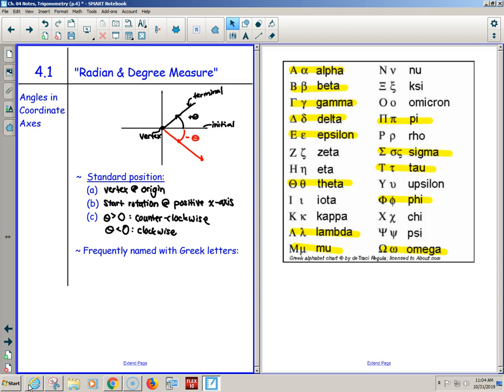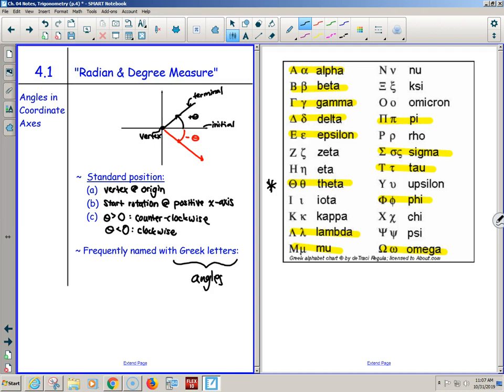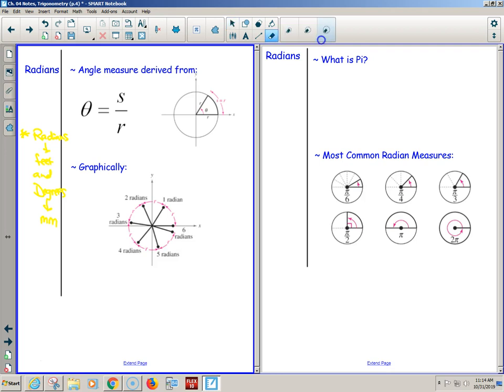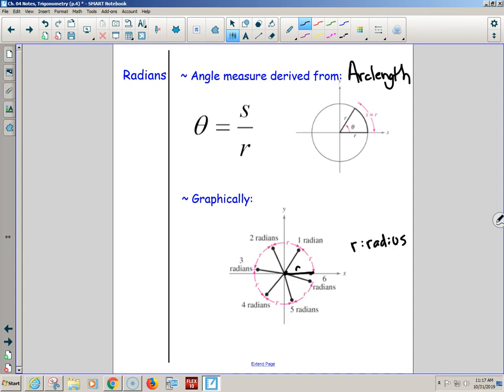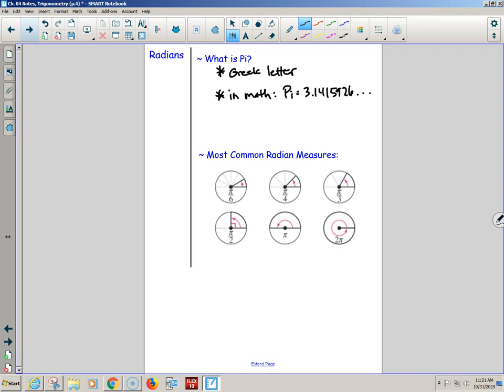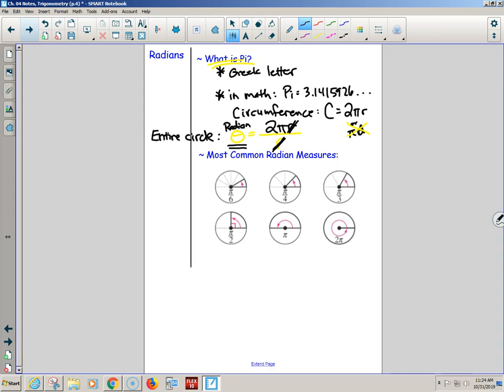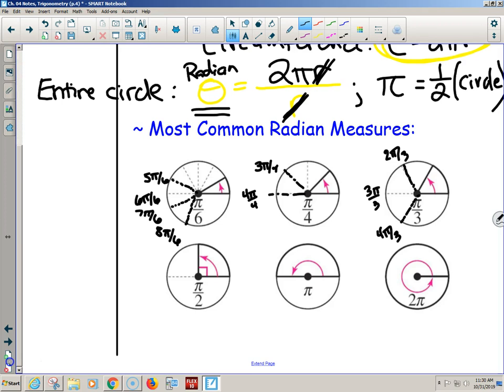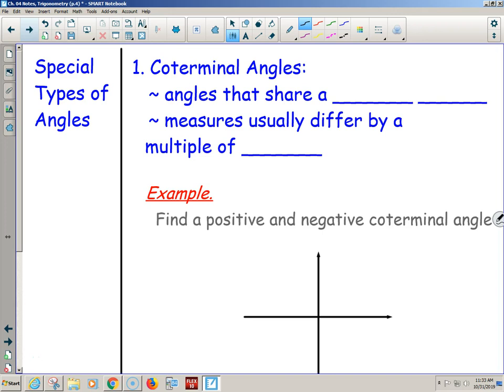HPrecalc 10 31 19